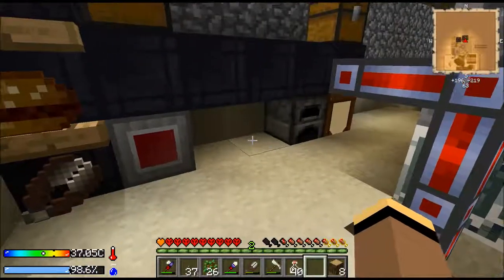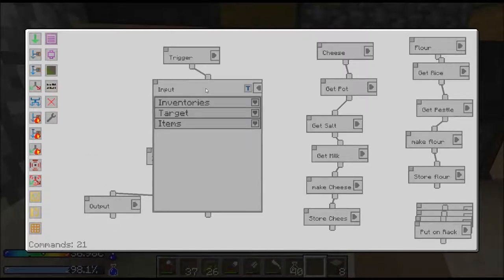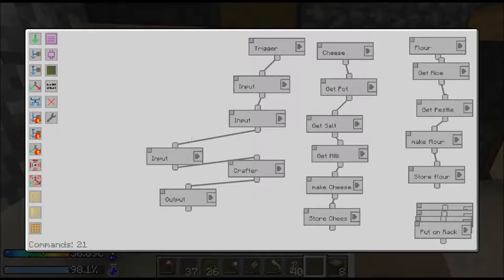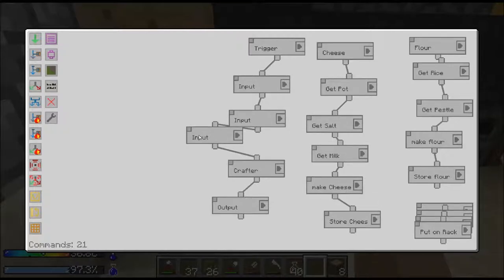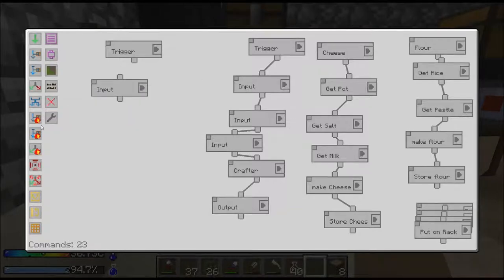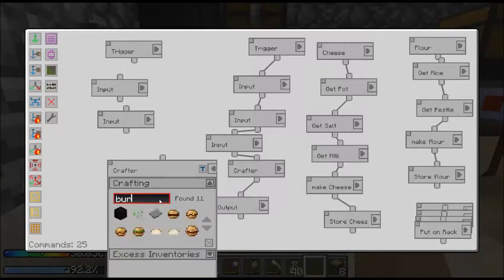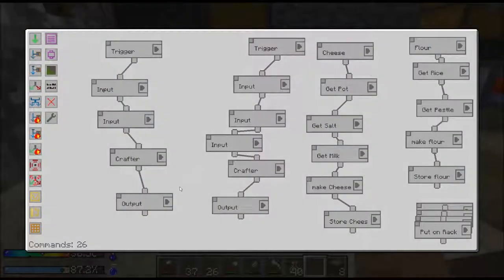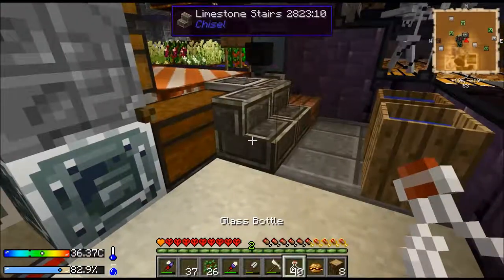Making burgers with Steve's Factory Manager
Crash Landing - A shorty on simple automation and making burgers with Steve's Factory Manager